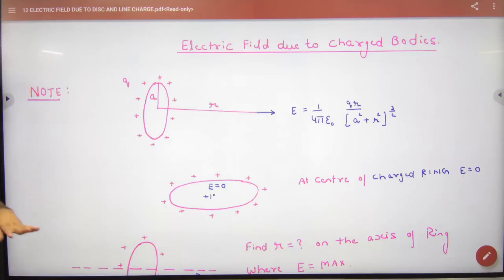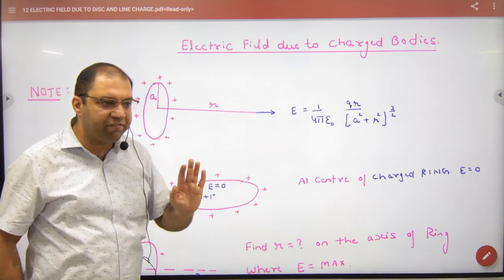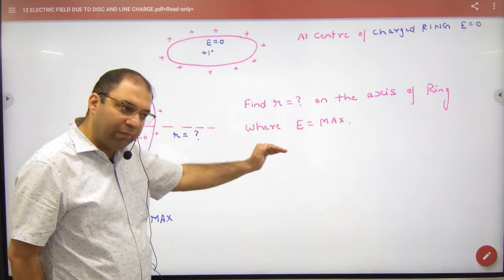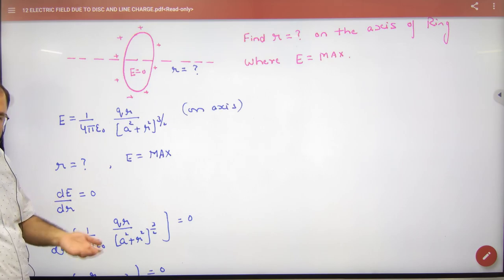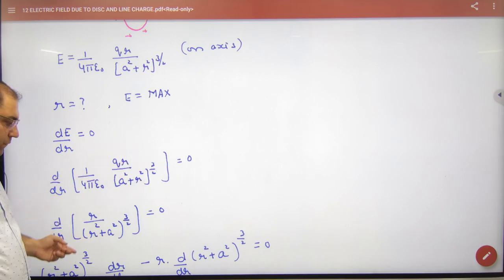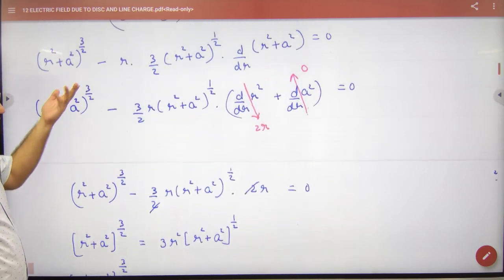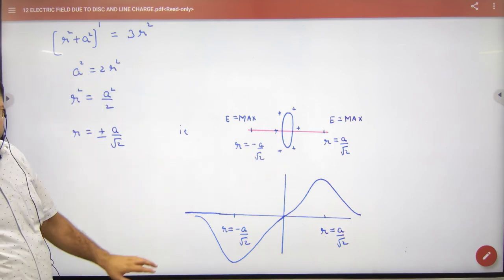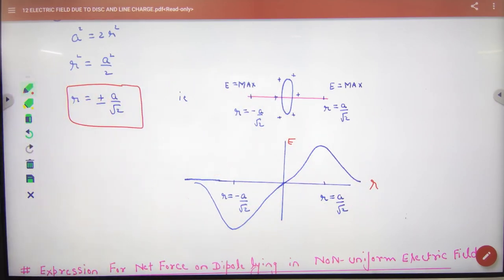Electric Field due to charged ring